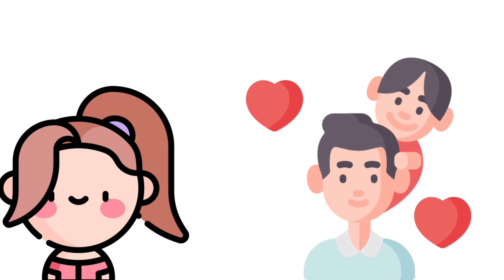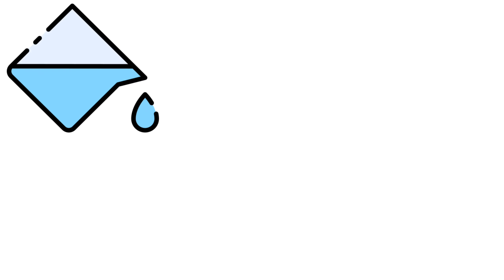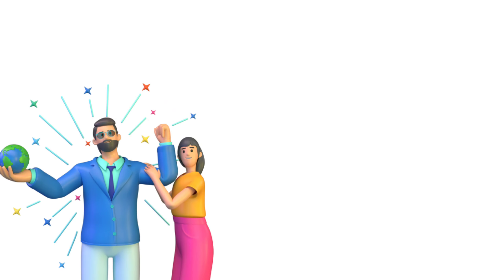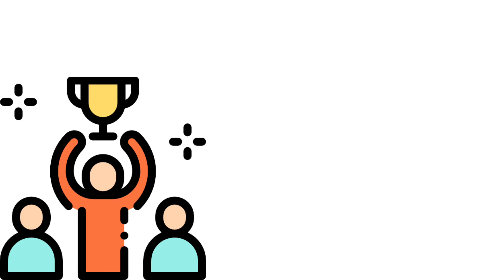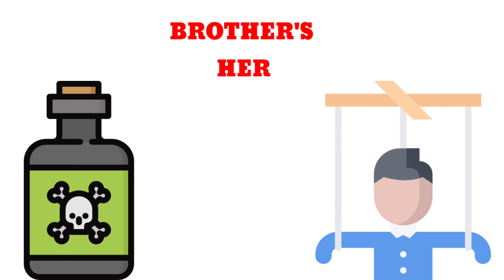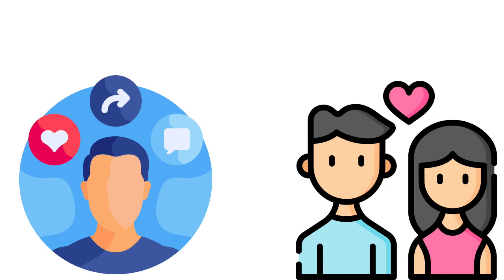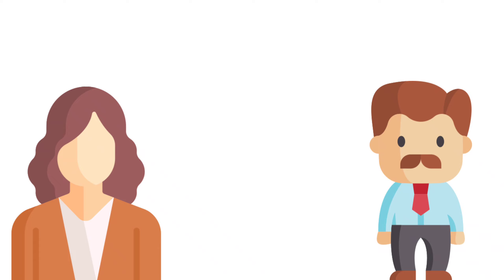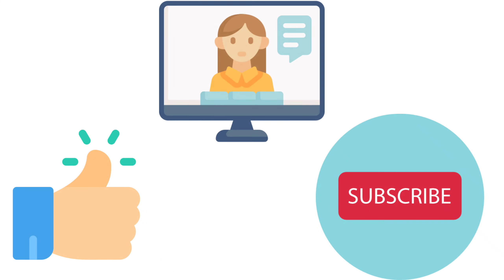How to Manage Daddy Issues | How to deal with girls with Daddy Issues | Psychology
How to Manage Daddy Issues | How to deal with girls with Daddy Issues

The phrase "daddy issues" is frequently used, although most of the people who use it are misusing it completely. Learn the term's actual meaning.
It has evolved to mean pretty much anything a woman does in regards to sex and relationships.
She has "daddy issues" if she has sex "too soon," doesn't want to have sex, or needs assurance.
It must be "daddy issues" if she favours older guys, enjoys being punished and called a naughty girl, or calls her partner "daddy" when they're in bed.
We contacted Amy Rollo, a triple licenced psychotherapist and owner, to clarify the situation and inform you about this frequently misapplied, misinterpreted, and excessively gendered term.

- how to overcome daddy issues,
- how to deal with daddy issues,
- how to deal with father abandonment issues,
- how to stop daddy issues,
- daddy issues how to solve,
- how to overcome father issues,
- how to deal with dad issues,
- how to deal with baby daddy issues,
- how to cope with daddy issues,
- dealing with daddy issues